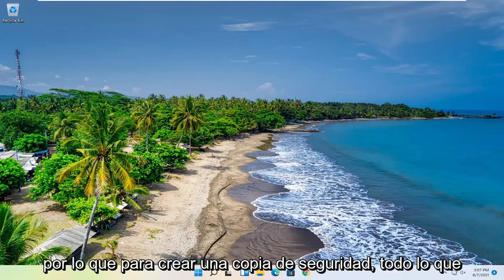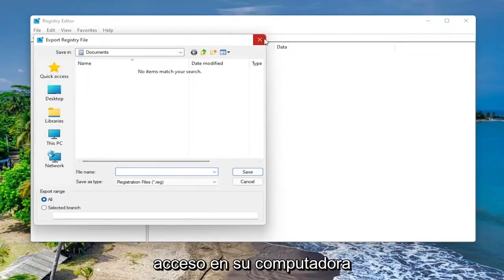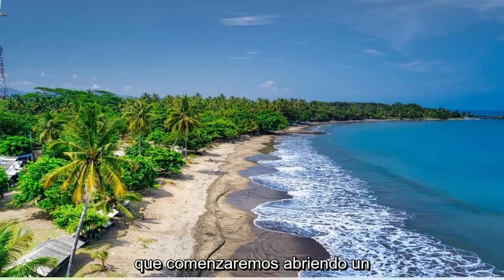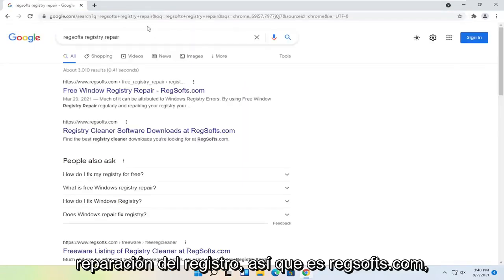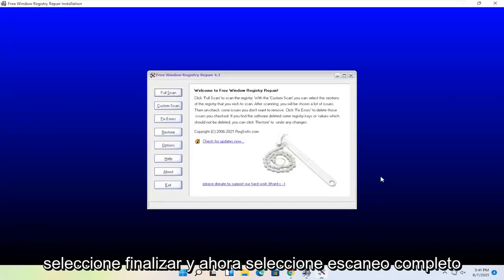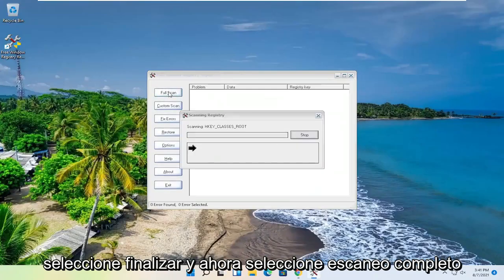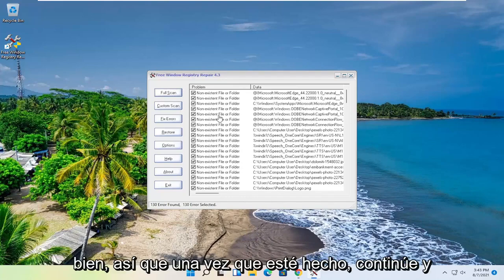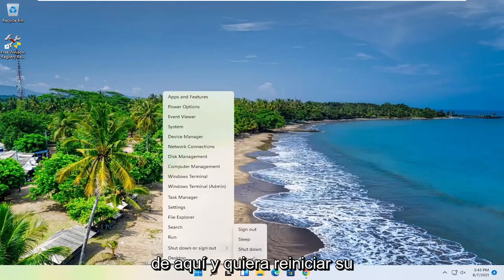Como Reparar El Registro De Windows 11 [Tutorial]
Cómo reparar el registro dañado en Windows 11.

Jugar con su Registro de Windows podría terminar con un sistema de Windows bloqueado. Si ha logrado corromper su registro de Windows 11, debe solucionarlo lo antes posible, ya que podría terminar perdiendo sus datos.

De todos modos, discutiremos más sobre este tema en las líneas siguientes, así que no lo dude y consulte las siguientes pautas.

Por lo general, puede obtener un error de registro corrupto después de realizar cambios en el Editor del registro. Es por eso que es más que recomendable hacer una copia de seguridad de su registro antes de cambiar nada, ya que allí tiene todas las configuraciones internas de su sistema Windows 11.

Como puede ver, un problema en el registro significa un problema en su sistema operativo, por lo que puede terminar teniendo dificultades para usar su dispositivo. En la mayoría de los casos, cuando el registro se corrompe, el sistema operativo Windows debe reinstalarse, lo que significa que está perdiendo todos sus datos.

De todos modos, siguiendo los pasos a continuación, puede intentar corregir errores de registro corruptos en Windows 11 sin reinstalar Windows desde cero. Por lo tanto, pruebe las pautas de este tutorial y vea si puede reparar su dispositivo manualmente y sin perder sus datos.

Problemas abordados en este tutorial:
ventanas de registro corruptas 11
base de datos de registro corrupta windows 11
arreglar el registro corrupto de windows 1
elementos de registro rotos
arreglar elementos de registro rotos
elementos de registro rotos de windows 11

Un Registro muy dañado puede convertir su PC en un ladrillo. Incluso un simple daño en el Registro puede provocar una reacción en cadena dentro de su sistema operativo Windows, dañando sus datos más allá de la recuperación. Por lo tanto, es importante que arregle el registro corrupto tan pronto como pueda.

Entonces, ¿qué causa el registro dañado en Windows 11? Puede obtener un registro dañado en su PC por varias razones. Una de las principales razones que causan daños en el Registro es algún tipo de cambio manual en el Registro. A veces, incluso el más mínimo cambio en el Registro puede causar problemas importantes. Y es por eso que siempre se sugiere no meterse con el Registro a menos que sepa lo que está haciendo. A veces, incluso un software dañino puede dañar el registro en Windows 11.